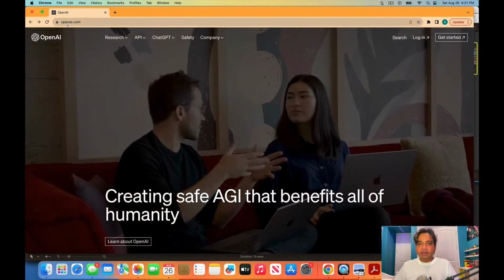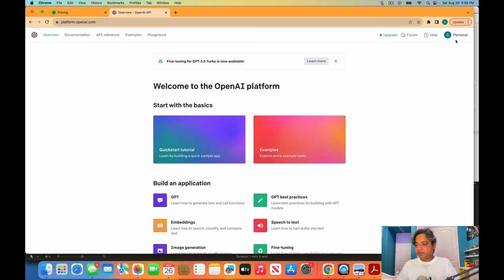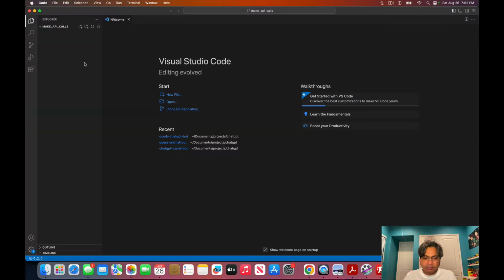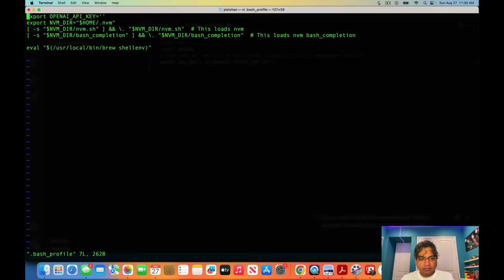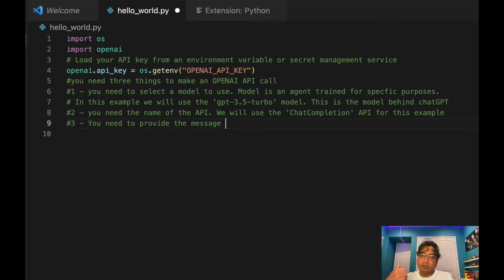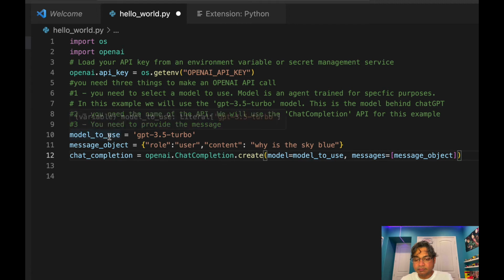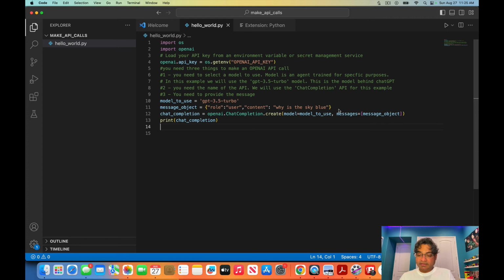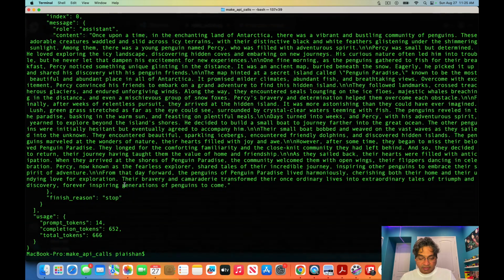Get started with OpenAI ChatGPT python APIs (2023 tutorial)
Learn to use chatGPT API to build AI applications in python. We will use the turbo-3.5 model and use the completions API. You will learn how to create API Keys, how to install OpenAI python library, how to construct the API call to OpenAI

00:00 Introduction
00:16 Get started: Go to OpenAI.com
00:45 Create API secret key
01:18 Install openai python library
01:48 Add secret key as environment variable
02:12 Three things needed for the API call
02:42 Get started with the code
03:14 Run the first example
03:45 Second example
04:14 Importance of tokens